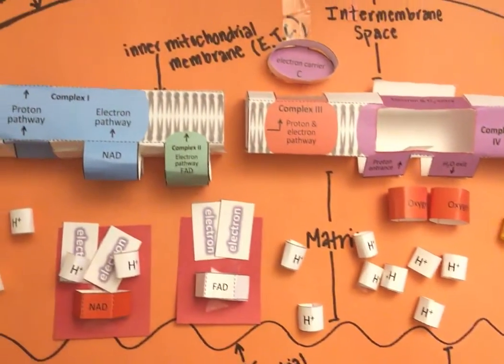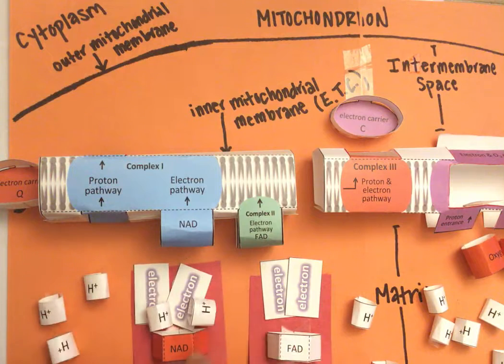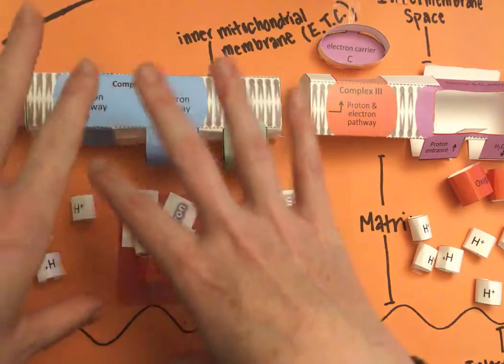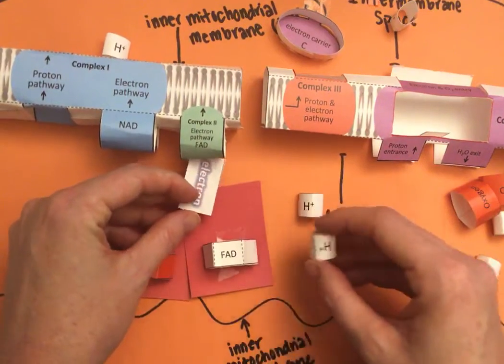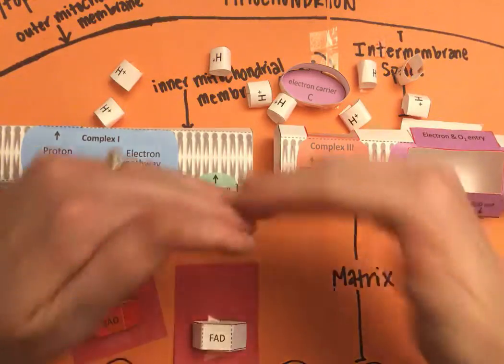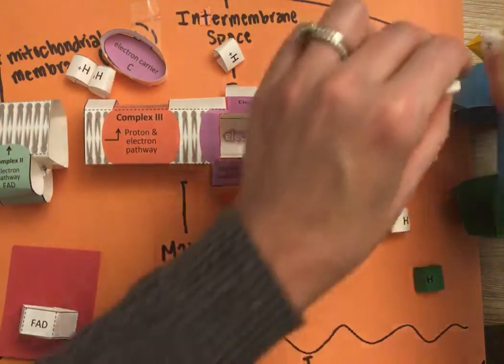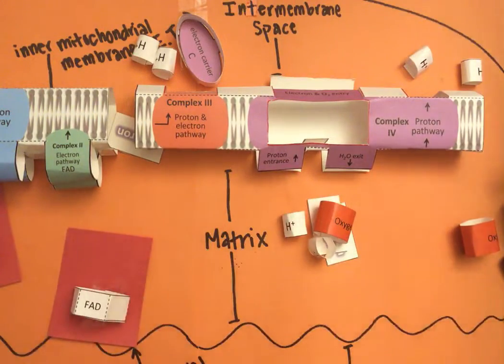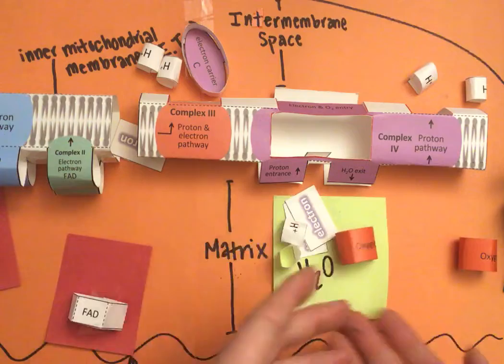Oxidative Phosphorylation Origami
for AP Biology at CHS